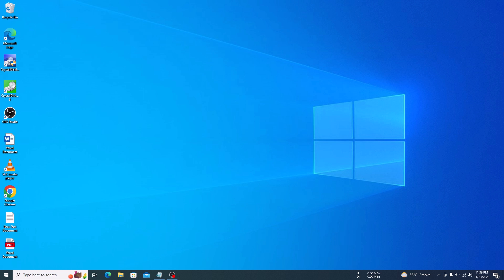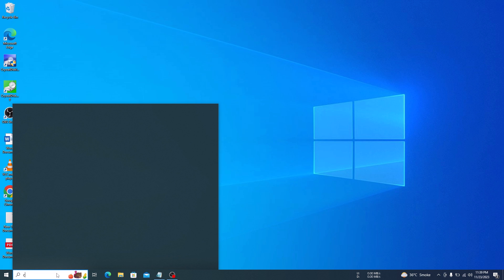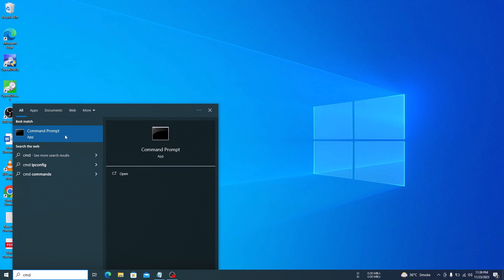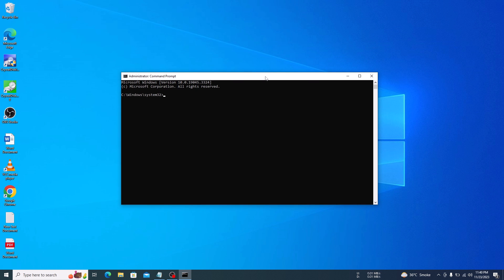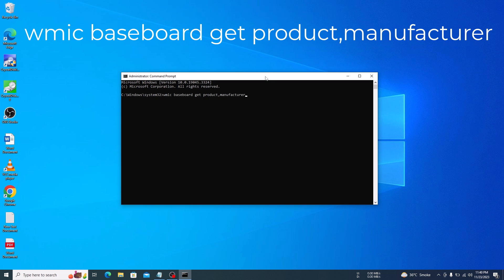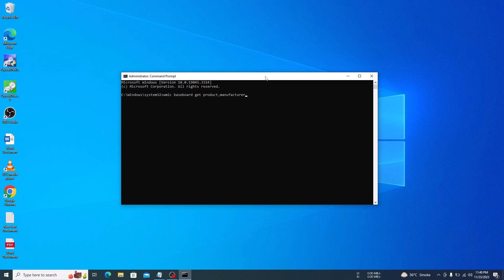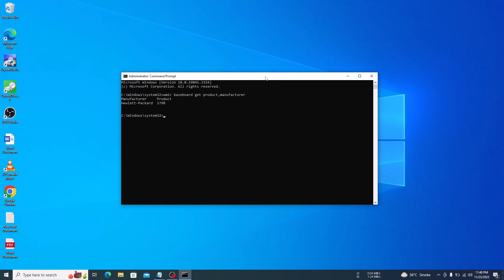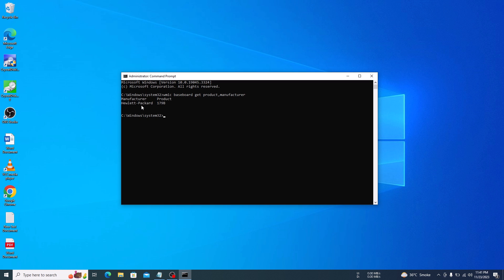How to Check what Motherboard you have Windows 10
This video guides about how to check what motherboard you have on windows 10 pc.

Knowing your motherboard model is crucial because it helps ensure compatibility when upgrading components, installing drivers, or troubleshooting hardware issues, ensuring a smoother and more efficient overall experience with your Windows 10 PC.

To learn how to check motherboard model, simply follow the step-by-step guide.

There are many ways to check motherboard model in windows 10, we are going to use the easiest one, which is by using Command Prompt.

Here are Steps to Check Motherboard Model in Windows 10:

1. Open "Command Prompt" by typing in "CMD" in windows search bar.

2. Right-Click on Command prompt and select "Run as Administrator".

3. Type  wmic baseboard get product,manufacturer    in the command prompt and press enter.

4. The 'Product' and 'Manufacturer' fields will display your motherboard's model and manufacturer respectively.

So that's how to check what motherboard you have on windows 10. If you are having some issues while finding your computer motherboard model, ask me in the comments section below to get prompt solution.